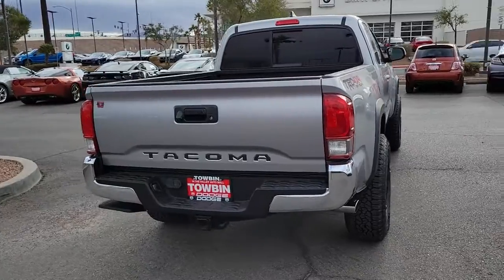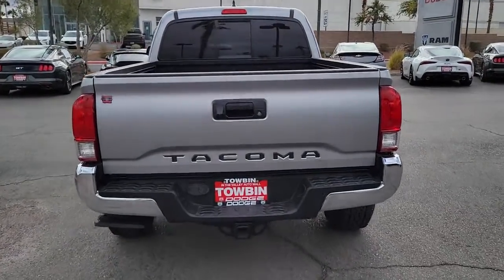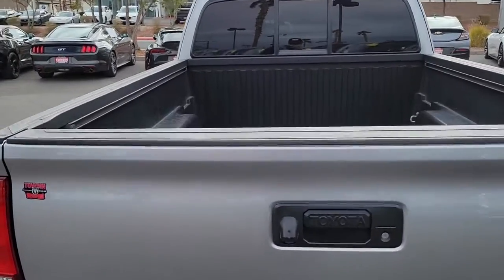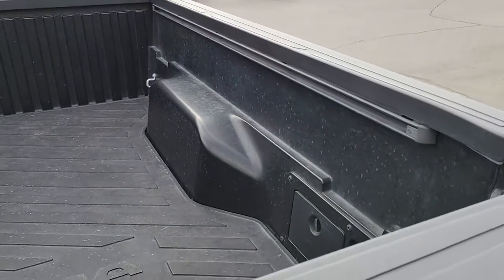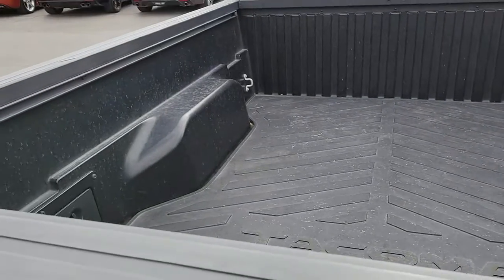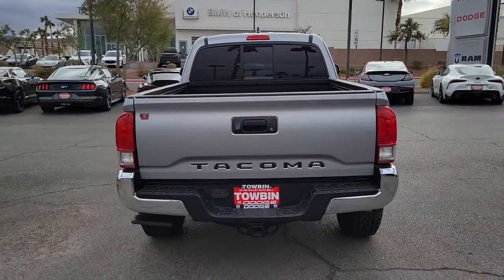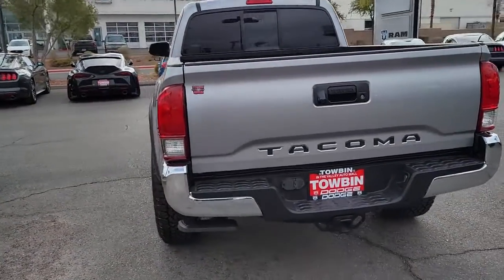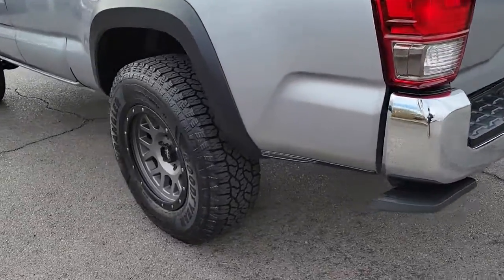2016 TOYOTA TACOMA Henderson, Las Vegas, Bullhead City, Lake Havasu, Laughlin, NV TPU16663A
Silver Sky Metallic Used 2016 TOYOTA TACOMA available in Henderson, Nevada at Towbin Dodge. Servicing the Las Vegas, Bullhead City, Lake Havasu, Laughlin, NV area.
2016 TOYOTA TACOMA 4WD ACCESS CAB V6 AT TRD OFF ROAD - Stock#: TPU16663A - VIN#: 5TFSZ5AN1GX040207

Towbin Dodge
275 Auto Mall Dr

Towbin Dodge, located in the Valley Auto Mall in Henderson, is pleased to offer this Silver Sky Metallic 2016 Toyota Tacoma TRD Offroad for purchase, this vehicle is well equipped with many features including. Certified By Carfax - No Accidents, 4WD, ABS brakes, Air Conditioning, Alloy wheels, Compass, Electronic Stability Control, Exterior Parking Camera Rear, Illuminated entry, Low tire pressure warning, Navigation System, Radio: Entune Premium w/AM/FM/CD/Nav/App Suite, Remote keyless entry, Security system, Towing Package, Traction control. 4WD 6-Speed V6 Clean CARFAX.brbrRecent Arrival!brbrbrThanks for checking out this great vehicle. When looking to buy pre-owned, why not buy from the #1 Dodge dealer in Nevada? Give us a call or come by today to see our huge inventory selection and let our great team assist you in locating your next vehicle!brbrAwards:br  * 2016 KBB.com Best Resale Value Awards   * 2016 KBB.com Best Buy Awards Finalist